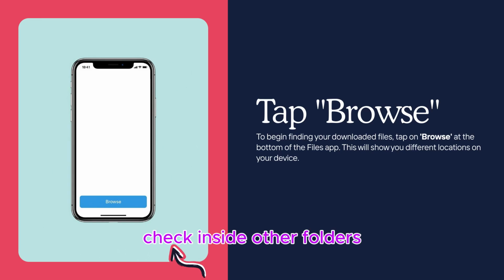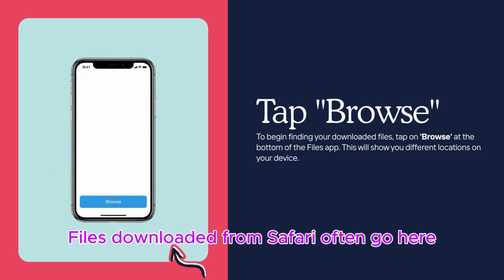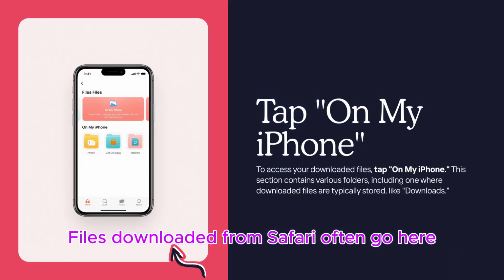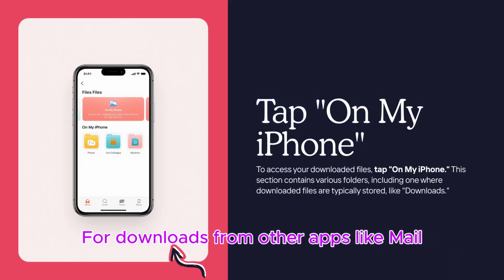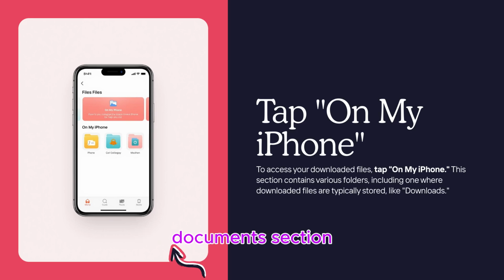How to Find Downloaded Files on an iPhone?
Find your iPhone downloads easily with this simple guide on **how to find downloaded files on an iPhone**. Whether you downloaded a document, image, or PDF, this video shows you exactly **how to find downloaded files on an iPhone** using the Files app. Learn to navigate the "On My iPhone" and "Downloads" folders, check your browser downloads from Safari, and manage your local files efficiently. We cover essential tips on searching within the Files app and understanding where different apps save content, making it simple to **how to find downloaded files on an iPhone** quickly.